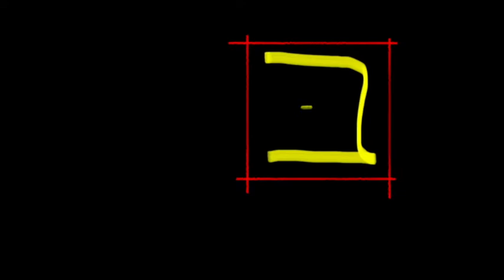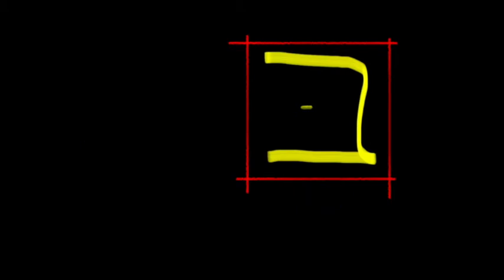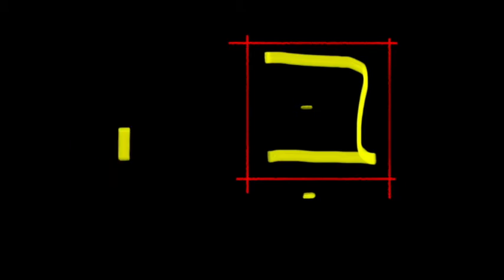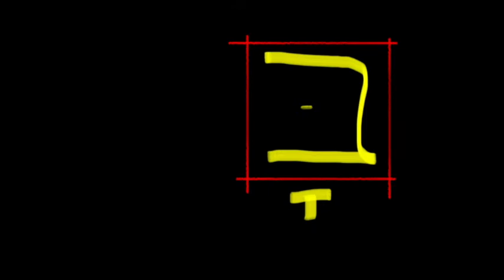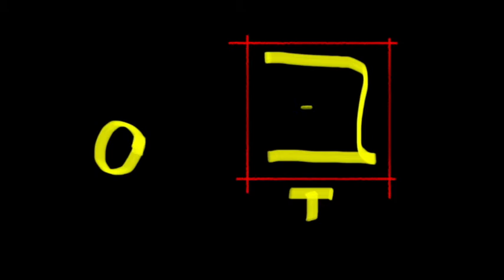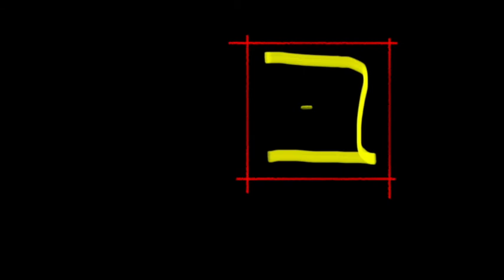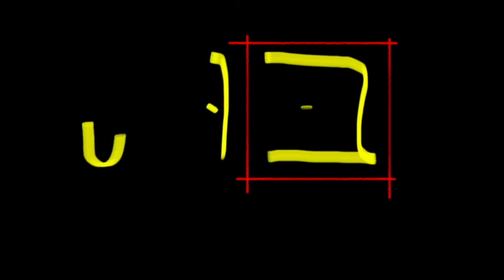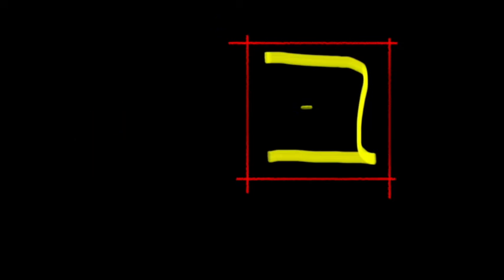Biblical Hebrew for the Common Era Lesson 3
In this video I show you how to write and transliterate the short and long vowels.